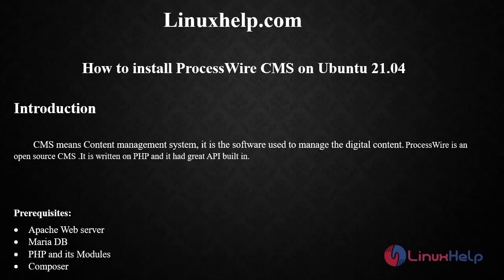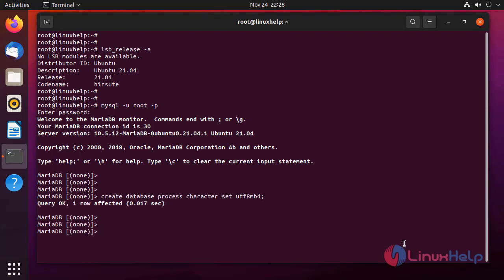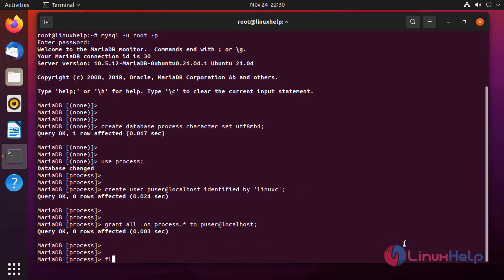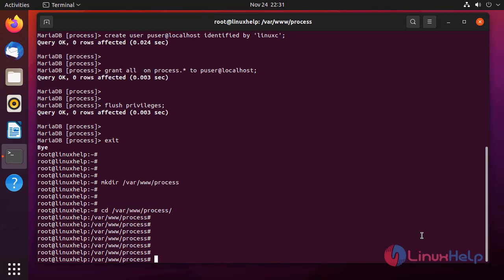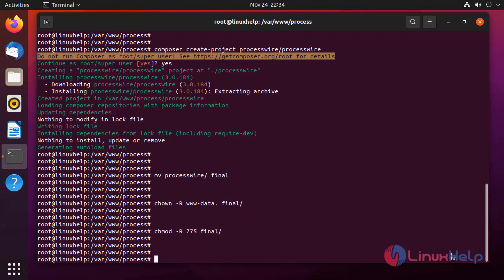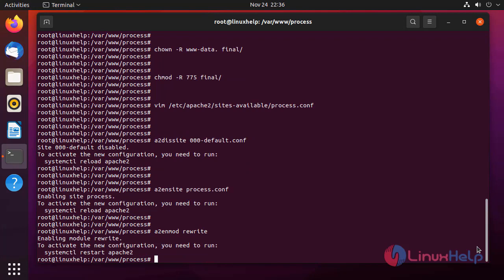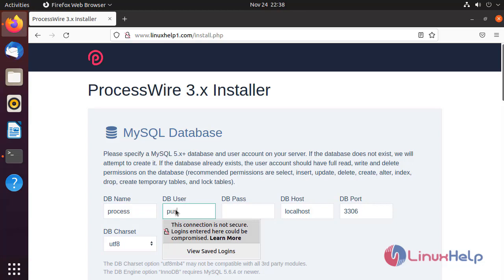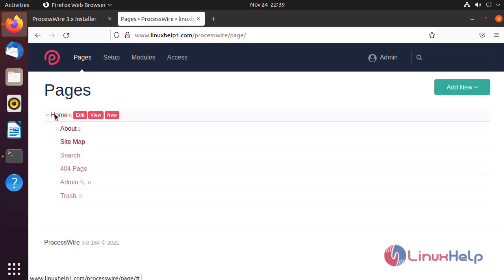How to install ProcessWire CMS on Ubuntu 21.04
CMS stands for the content management system, software that manages digital content. ProcessWire is an open-source content management system written in PHP with a great API.